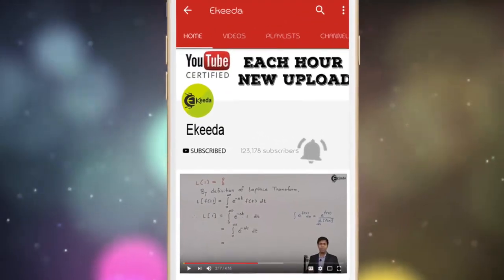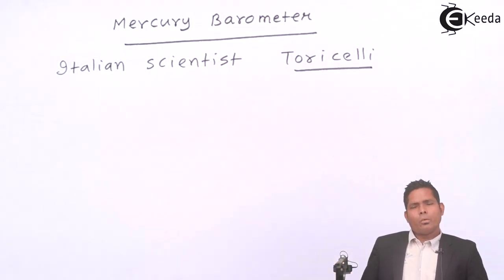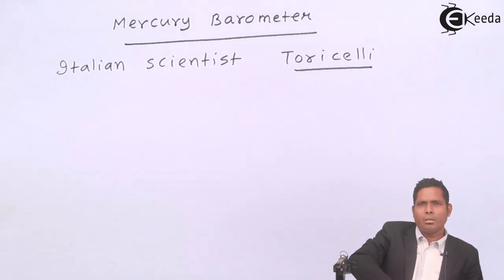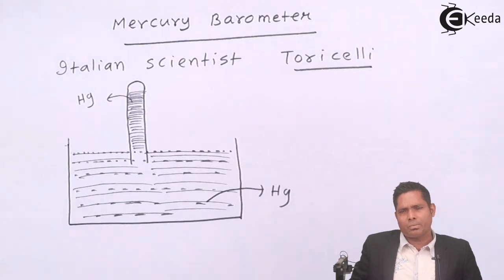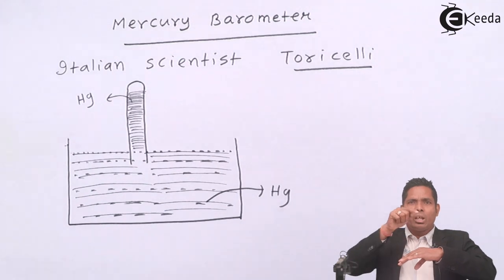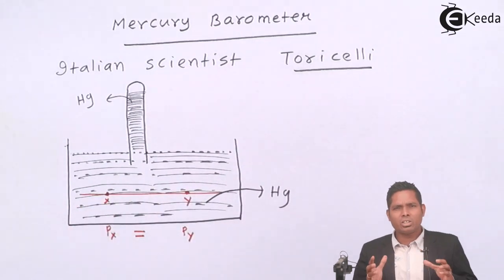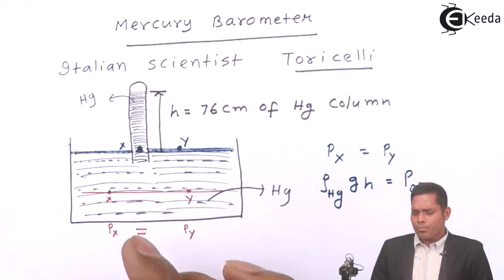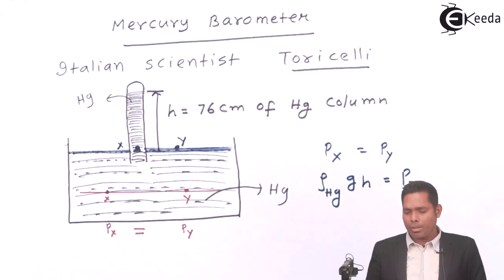Mercury(Hg) Barometer - Friction - Physics Class 11 - HSC - CBSE - IIT JEE - NEET | Ekeeda.com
Video Lecture on Mercury(Hg) Barometer from Friction in Solids and Liquids chapter of Physics Class 11 for HSC, IIT JEE, CBSE & NEET.

Happy Learning : )